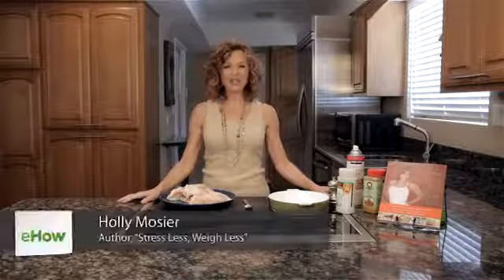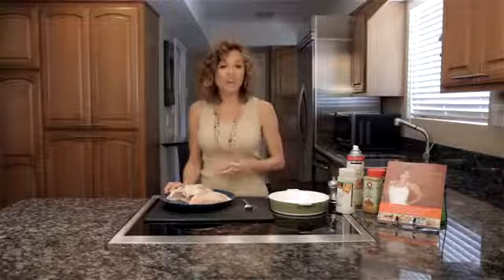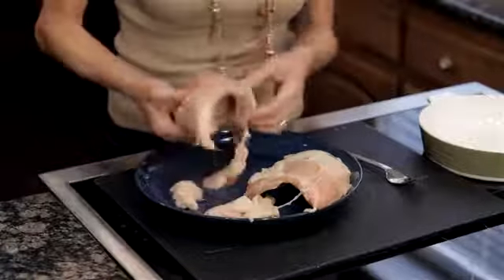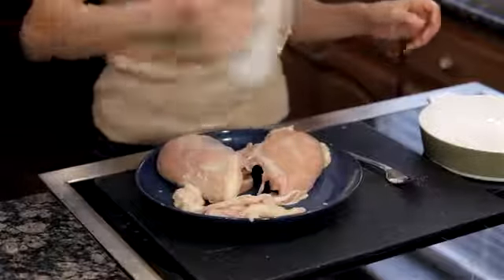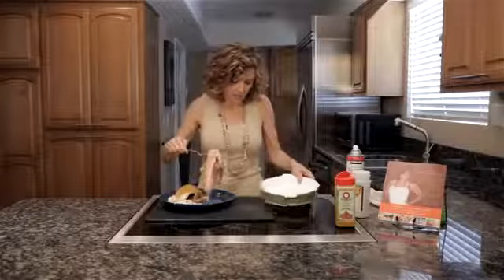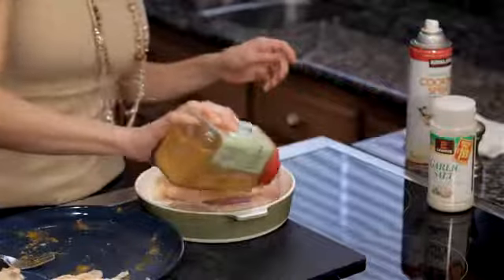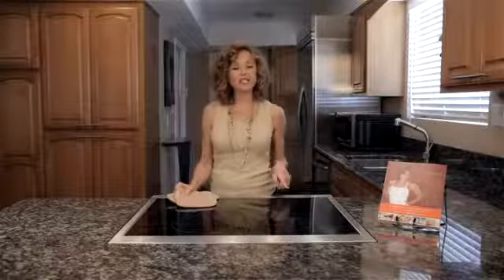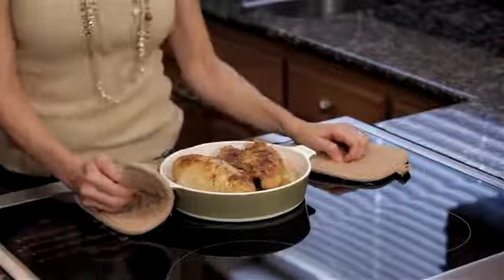How to Cook a Low-Fat, High-Protein Chicken Breast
How to Cook a Low-Fat, High-Protein Chicken Breast. Part of the series: Stress Less, Weigh Less Recipes. Low fat, high protein chicken needs to be prepared in a very specific way for the best possible results. Cook a low fat, high protein chicken breast with help from an author and media personality in this free video clip.